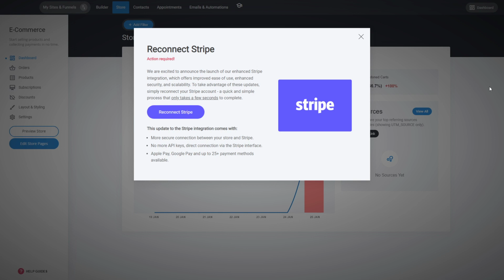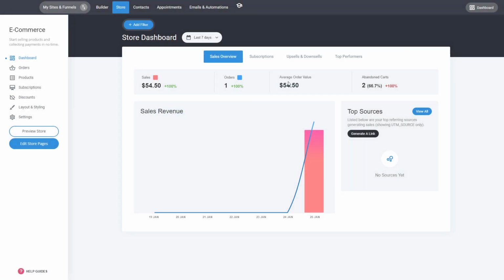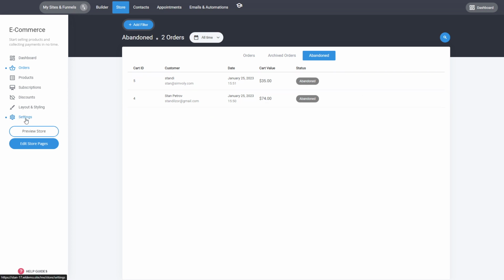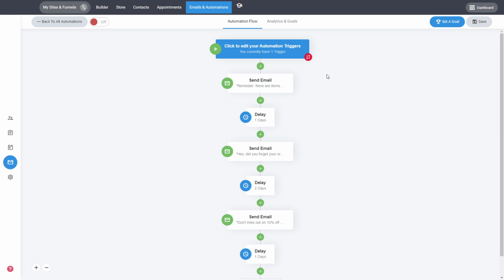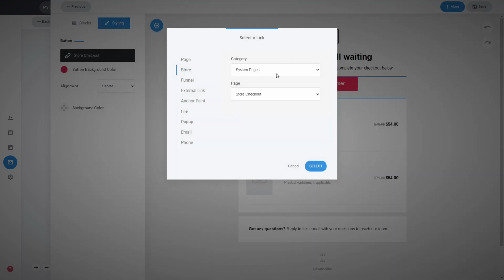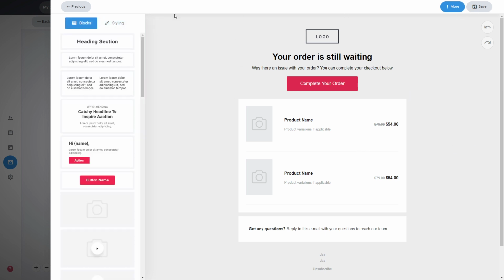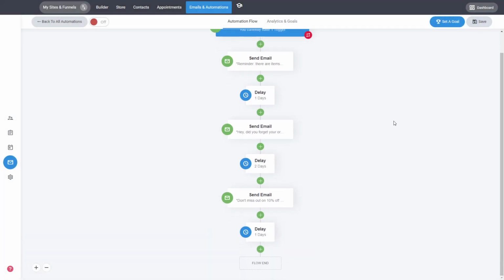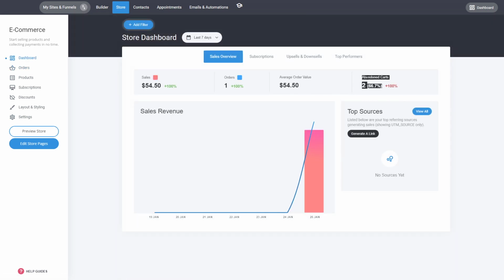Creating Abandoned Cart Sequences In Seconds [New Simvoly Update]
You can now create abandoned cart automation flows to recover the carts in your online stores or sales funnels. Setup the time for abandonment, set the email flow which the people would get and enjoy amazing abandoned cart analytics.